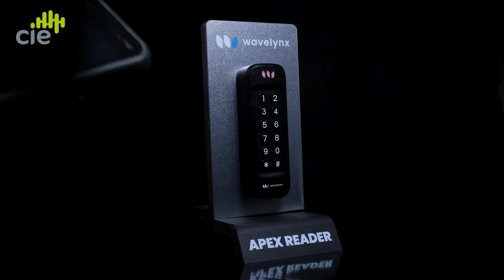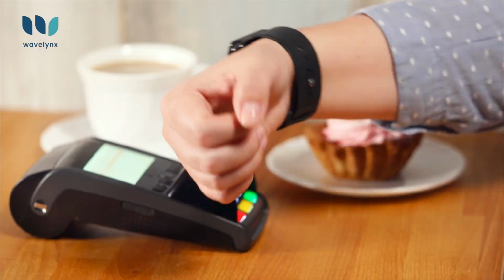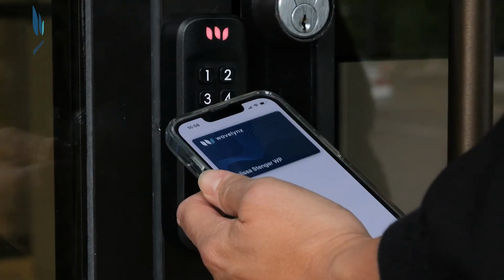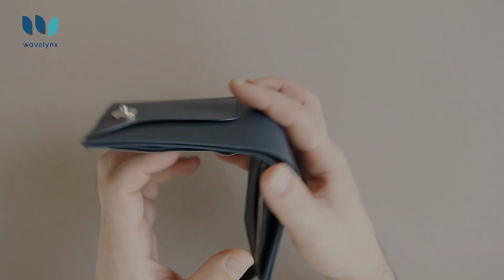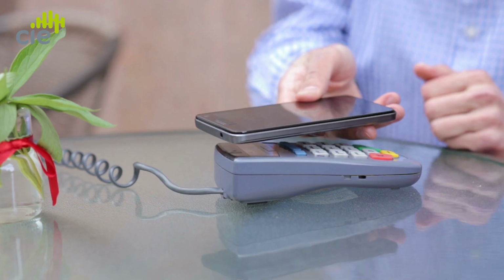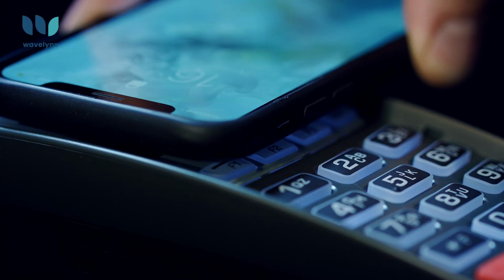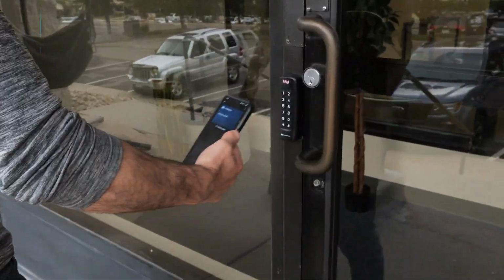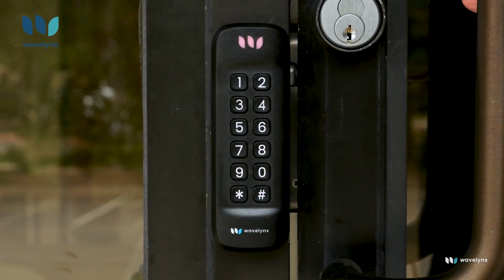Why Wallet-Based Credentials Are the Future of Access | Wavelynx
Introducing Wallet Credentials from Wavelynx — a smarter, scalable access control solution using Apple Wallet, Google Wallet, and Samsung Wallet to deliver seamless, secure identity at the door.

Wallet-based credentials eliminate the need for physical cards, offering secure mobile access, remote distribution, and native multi-factor authentication using the phone’s built-in biometrics. From small businesses to enterprise environments, Wavelynx enables fast, contactless access with full privacy control.

Whether you're an integrator, end user, or security consultant, Wavelynx Wallet Credentials are redefining convenience, flexibility, and identity management.

Timestamps
00:00 – What are Wallet Credentials?
00:37 – The Benefits of Wallett
00:35 – How credentials are issued and managed
01:05 – Enterprise & SMB use cases
01:27 – Why integrators are switching to Wallet
01:49 – Biometrics and mobile-first identity
02:09 – Environmental and cost-saving benefits
02:30 – How to start using Wavelynx Wallet Credentials